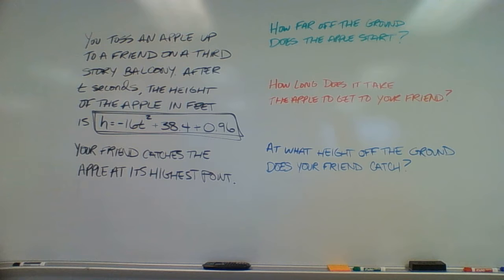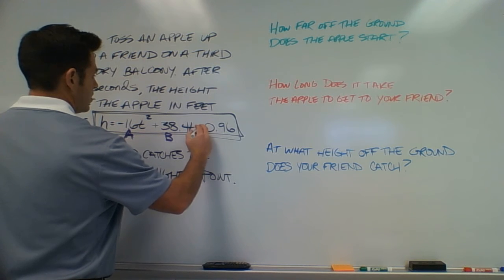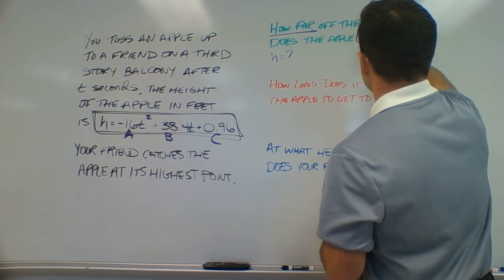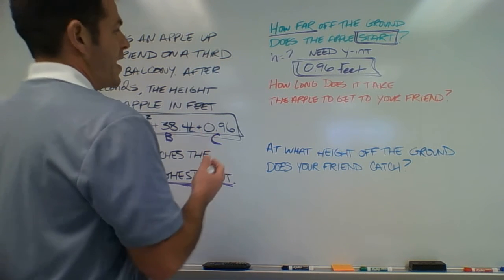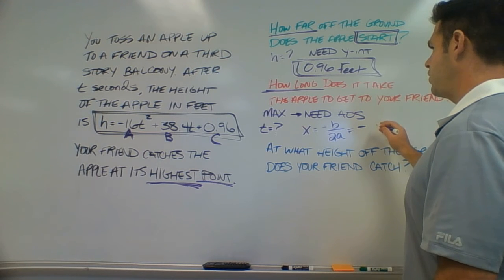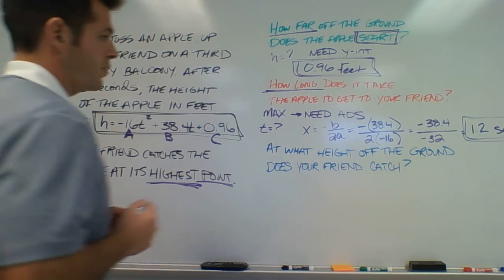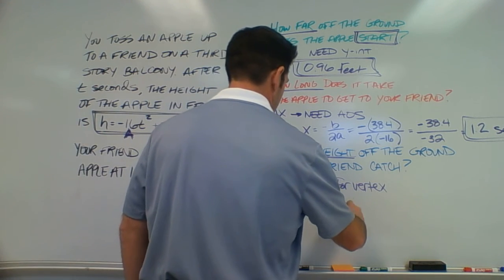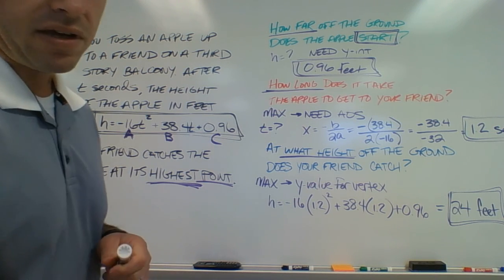Standard Form of Quadratics Application